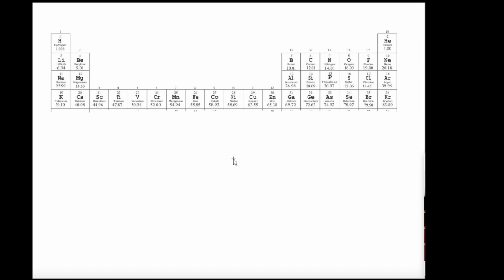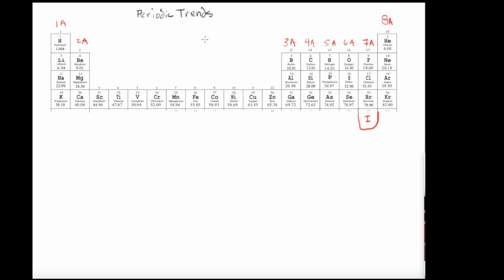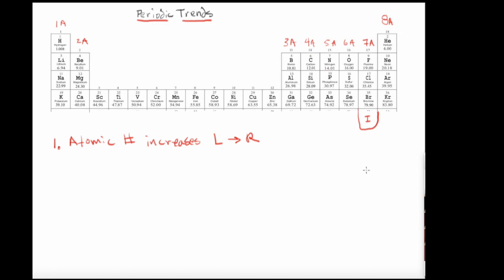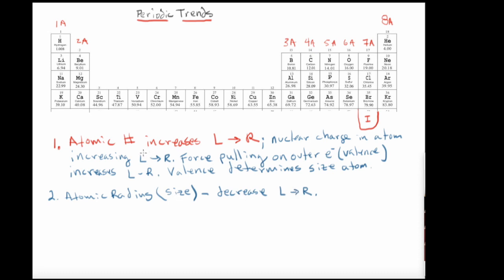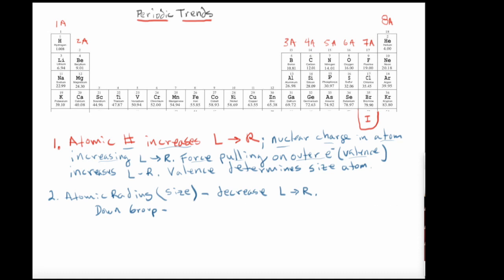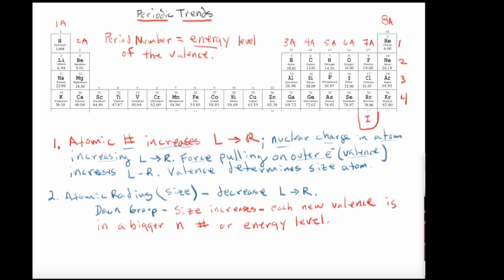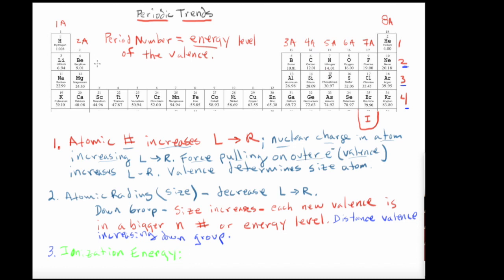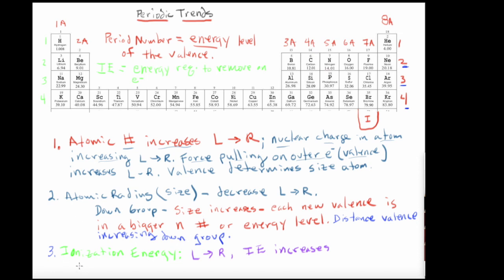Common Review #4 Chem 7